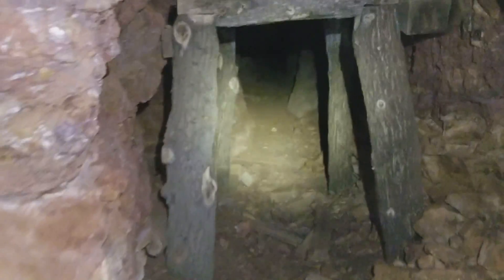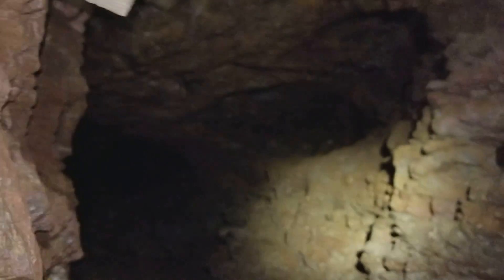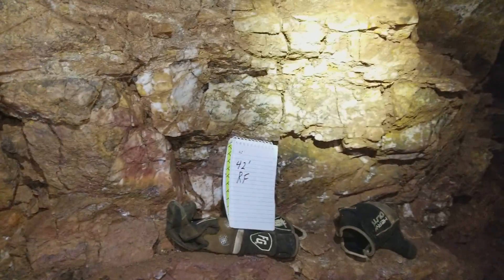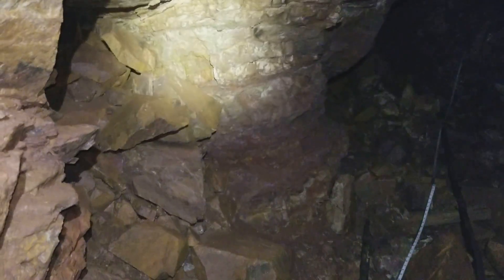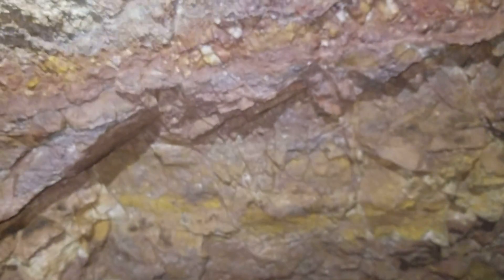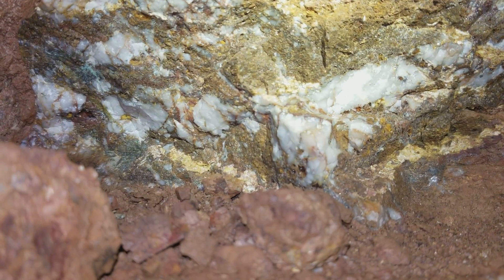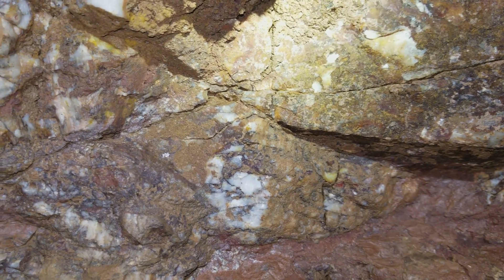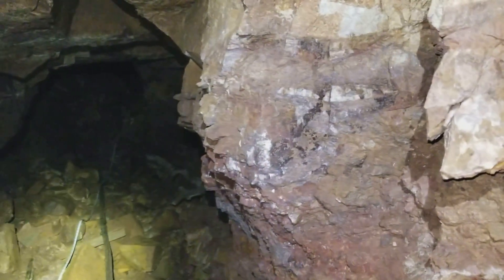54' Right Fork of the Shade Gold Adit, Part 3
The Port Hole crosscut that connects up to the Left Fork.  By using advanced calculus and trigonometry, I was able to determine it is between 35-40' long.

Nah!  I just measured it on Google Earth once I plotted the survey.  Maths are hard.

Interesting that the Port Hole stops at the 2 three-piece sets, but there's a drift behind the right wall that it would've intersected with had it carried through.